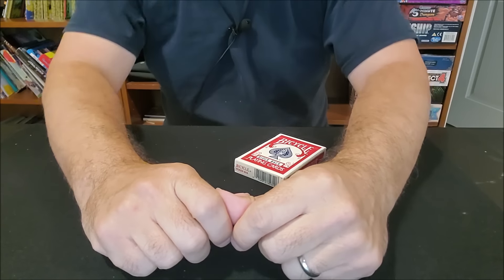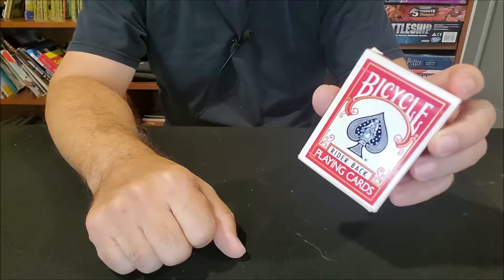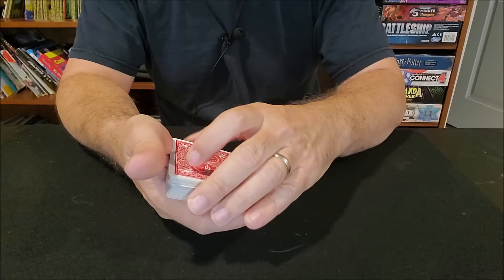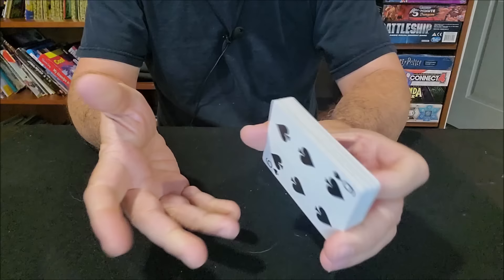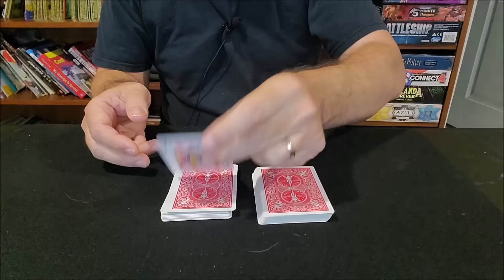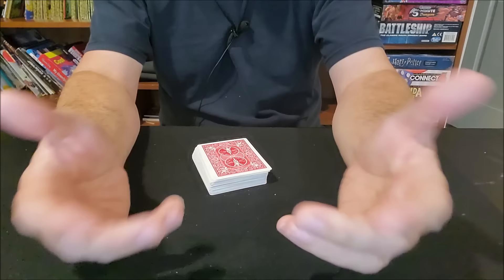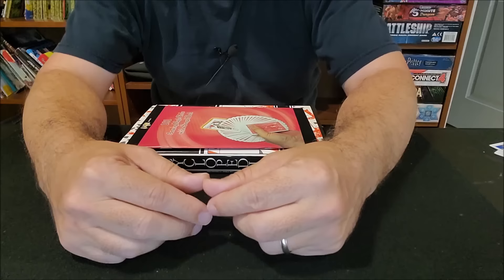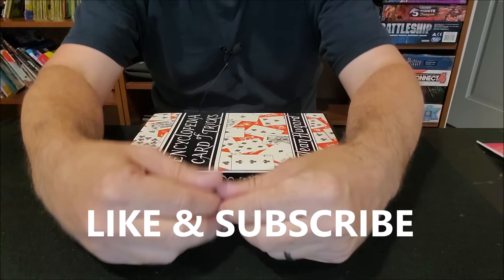Magician Explains: What is a SVENGALI deck?